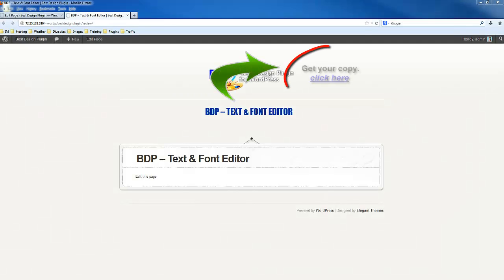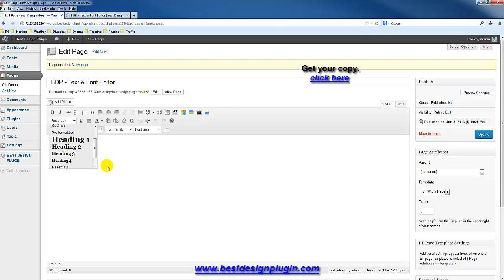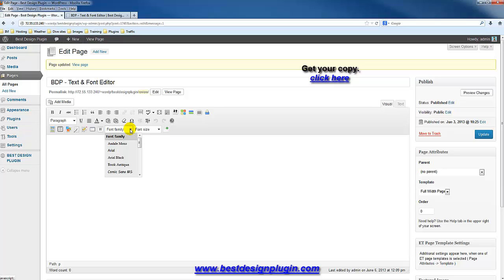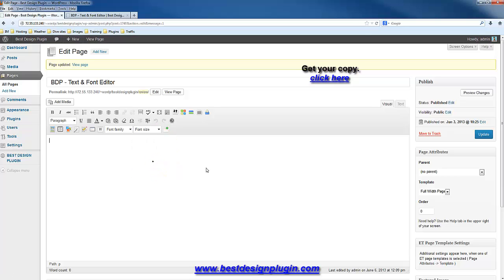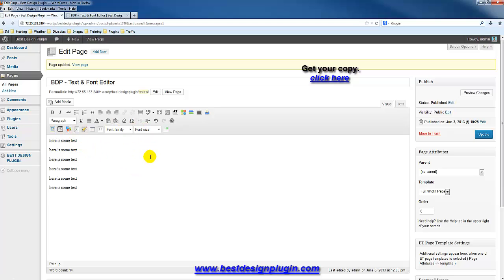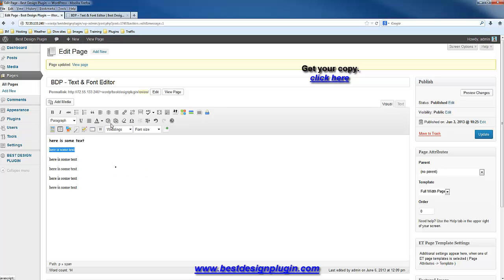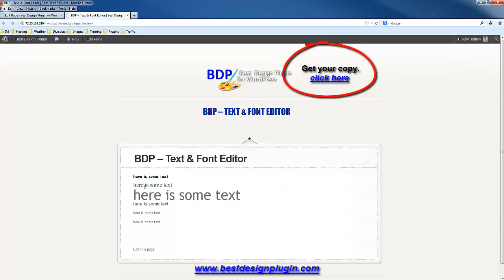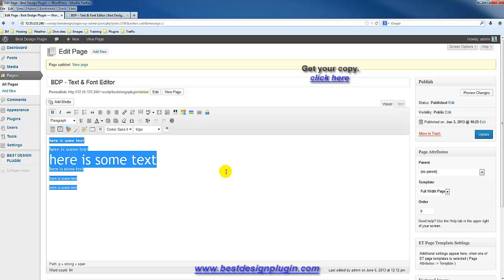Best Design Plugin for Wordpress - Font Editor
Font editor for Wordpress

Make use of a proper text editor that has been missing to your WordPress dashboard.

Choose from 17 font styles and 23 size adjustments to make your text look the way it should and make sure your design look the way you want it to.